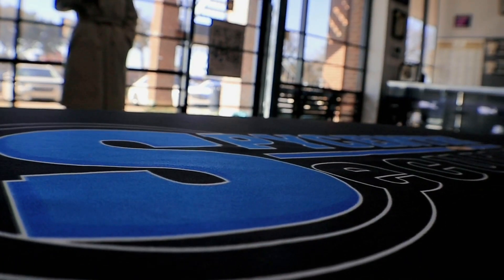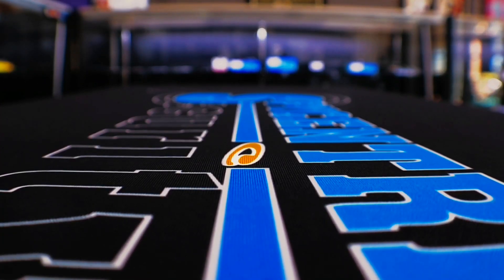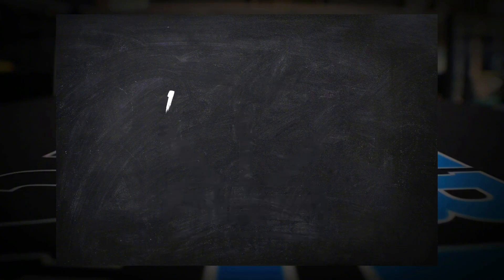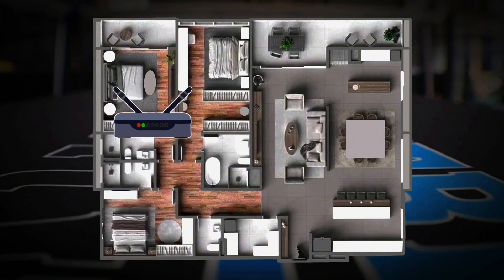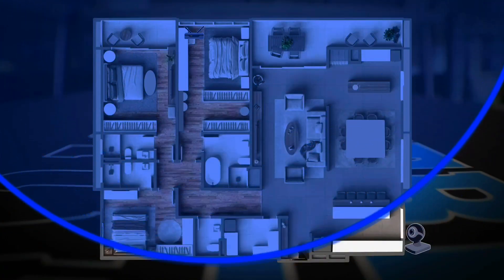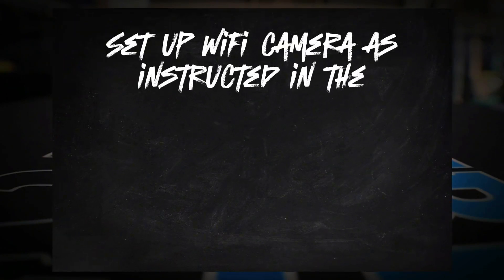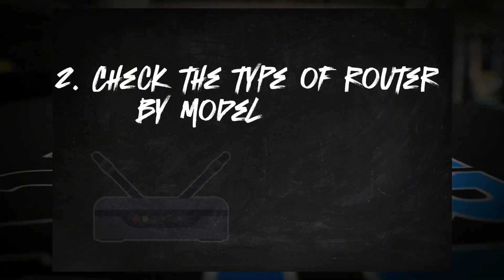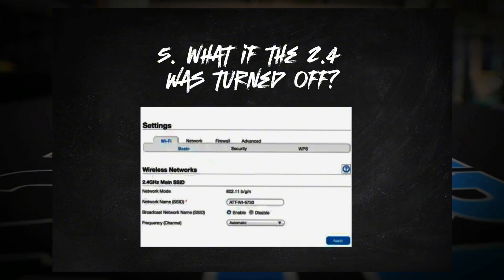SpyCentre Tips: Having issues setting up your WIFI camera? 😎 Here’s an easy solution to get setup!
😫 Struggling to Set Up Your WiFi Camera? Let’s Fix That! 🔧

We’ve all been there – your new WiFi camera isn’t connecting, and it’s so frustrating! But don’t worry, you’re not alone! Here are a few quick tips to get your camera up and running while also answering common problems we all run into.

Monday-Friday, 9 am to 4 pm CST

Time Stamps:
00:00 - Intro
00:23 - 5G vs 5.8GHz
01:04 - Duel-Band
01:44 - Tech Stuff
03:29 - Tips and Tricks
05:25 - Common Problem
05:54 - Outro